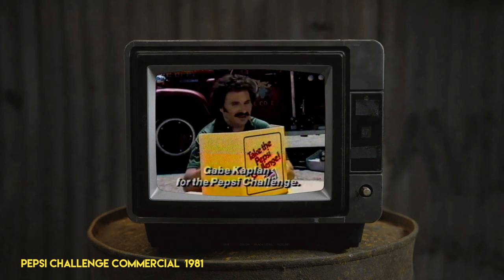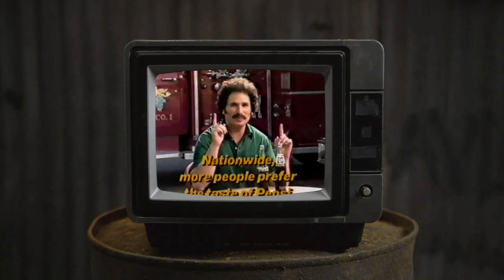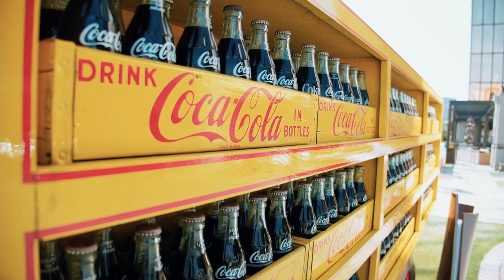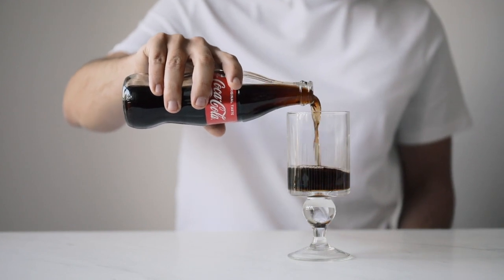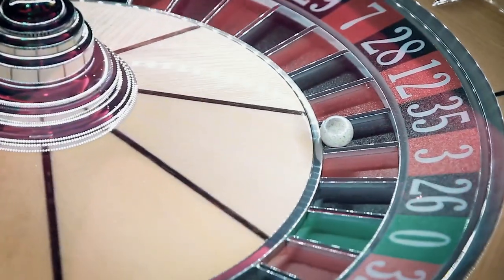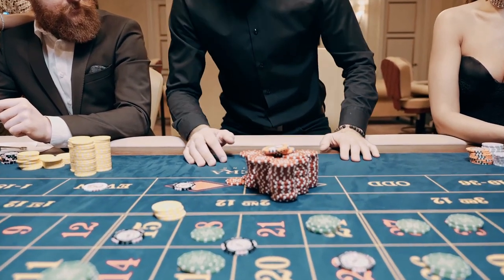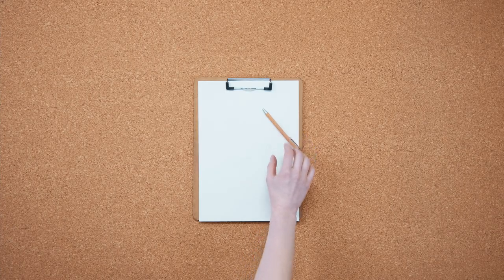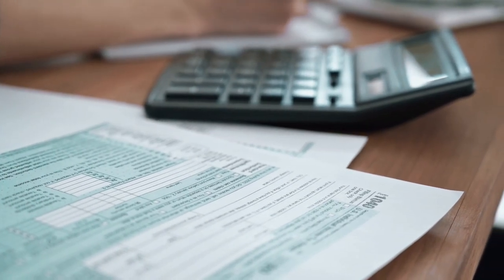Inversion Mental Model - How Geniuses Think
Add the Inversion Mental Model to your latticework.

(Only taking qualified applicants due to high demand).

Endscreen music:
Solitude - Muciojad